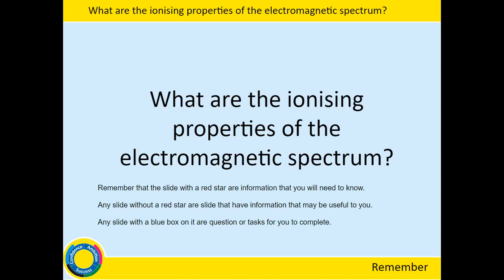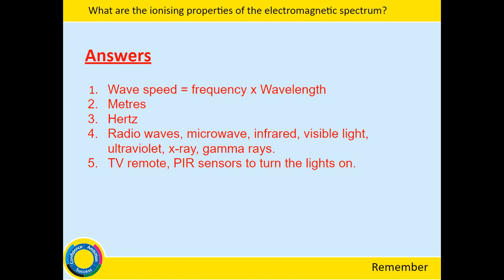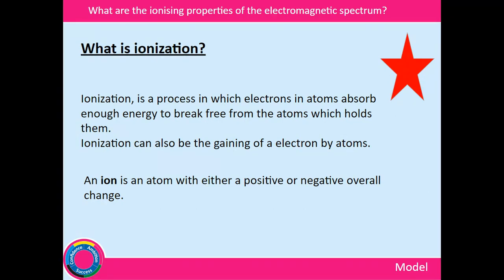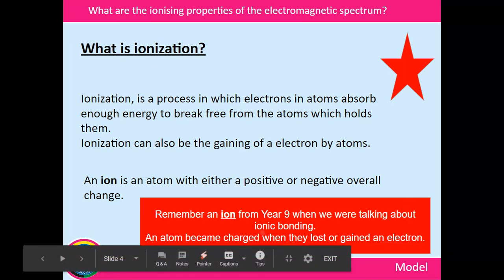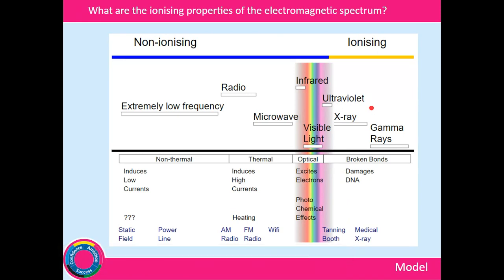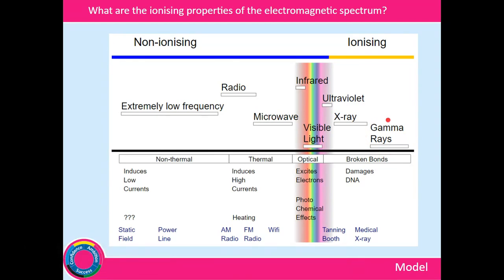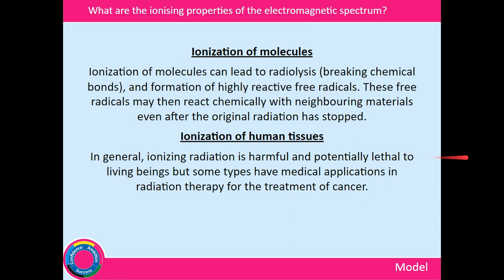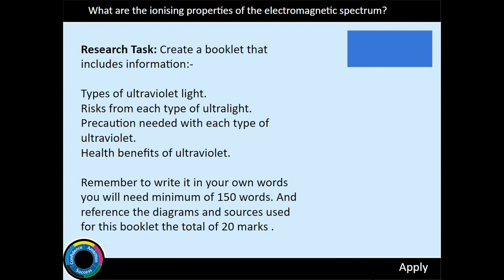Year 10 - Waves - L6 Ionising Radiation - Presentation